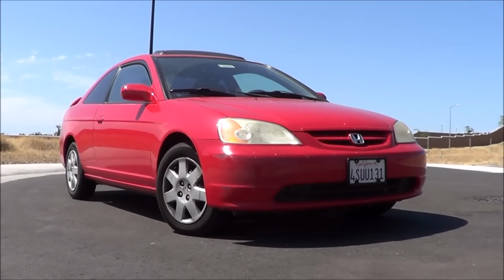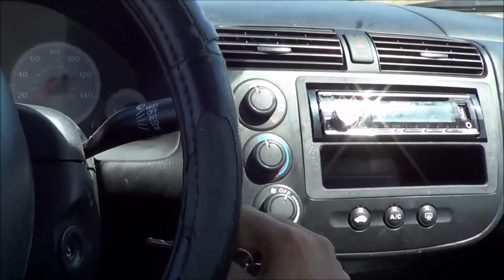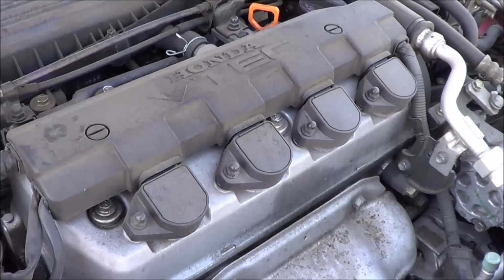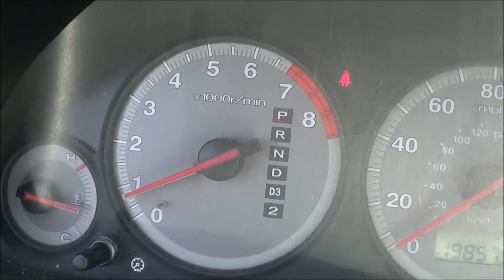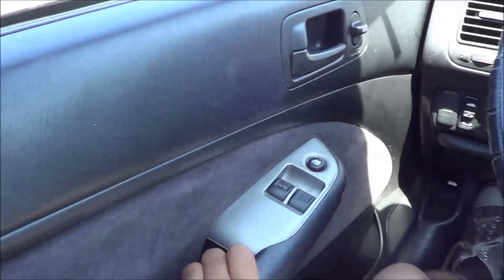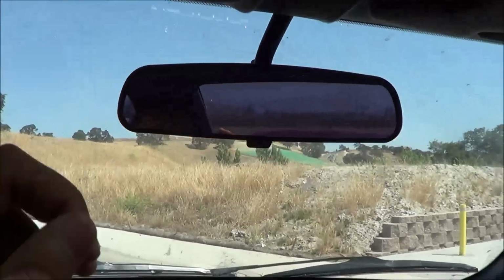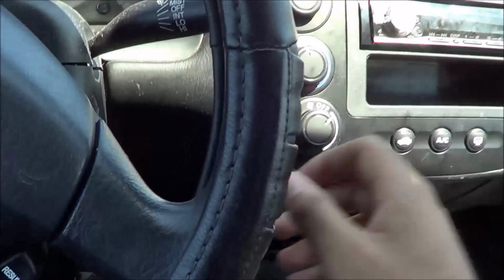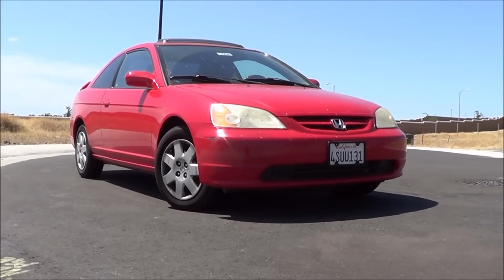2001 Honda Civic Start Up, Road Test, and Review 1.7 L 4-Cylinder